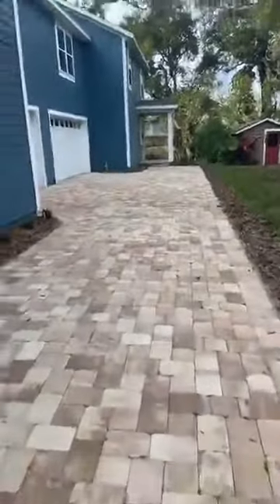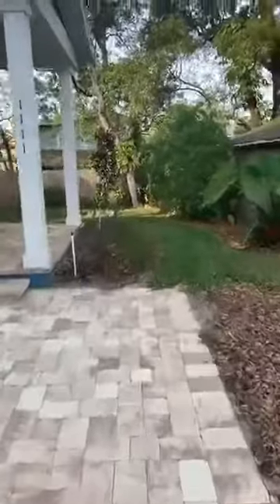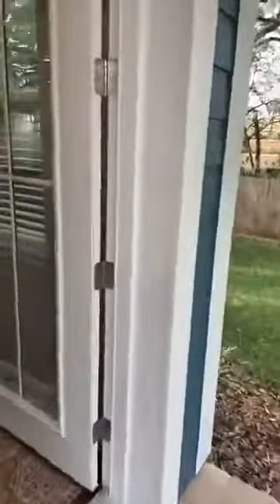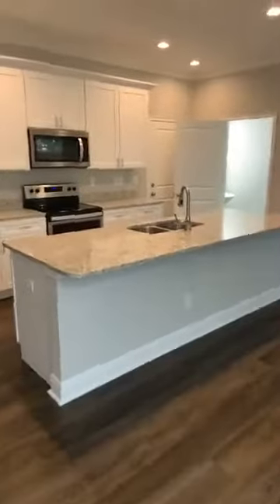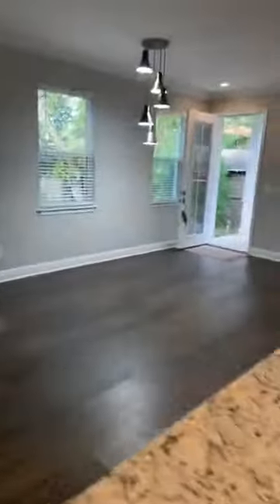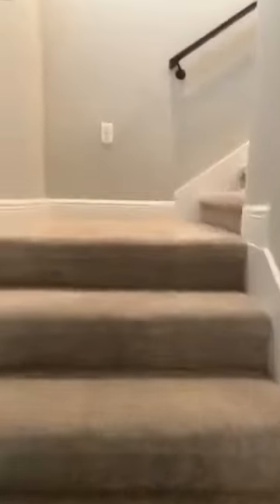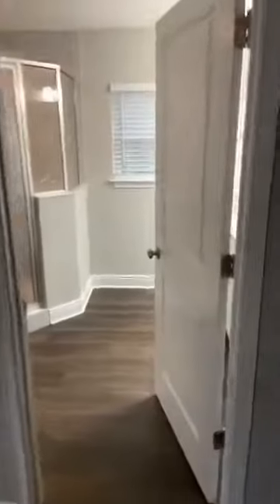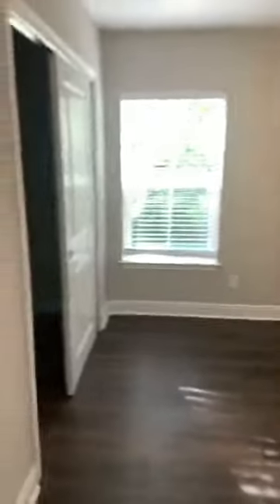Virtual Open House - 1111 Elmwood St, Orlando, FL 32801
🏠 Just Listed – 3BD/2.5BA BRAND NEW ½ DUPLEX in Orlando, FL 32801!

🌟 Highlights: No HOA • New Construction • Open Floor Plan • Fully Upgraded • Hardwood Floors • Crown Molding • Stunning Kitchen • Large Bedrooms • Repaved Street • 2-Car Garage • A-Rated Schools • Easy access to Lake Eola • & much more!

Live the Downtown lifestyle, close to everything Orlando has to offer